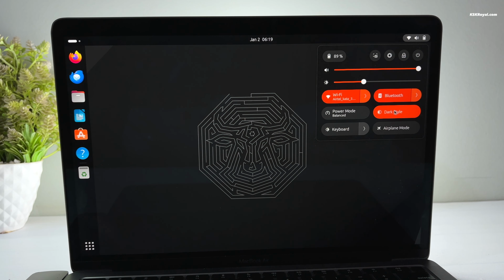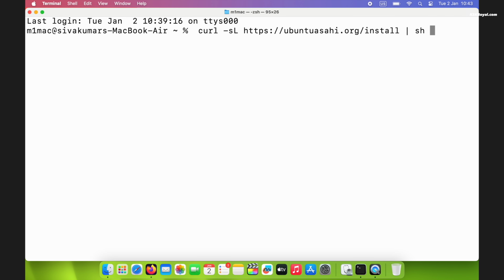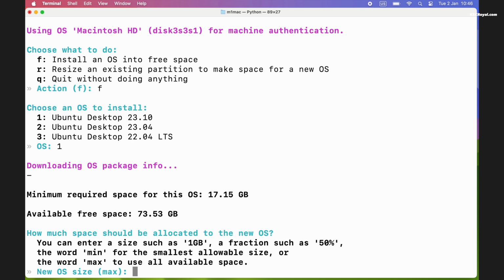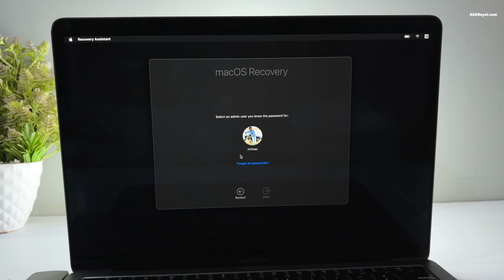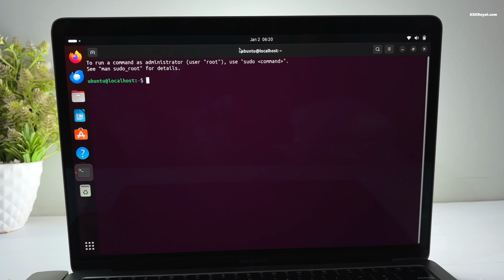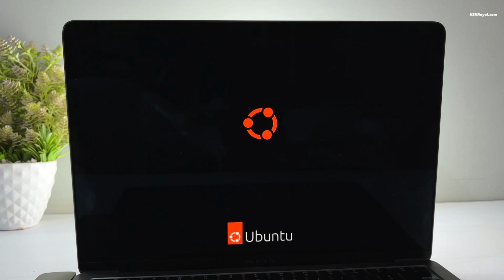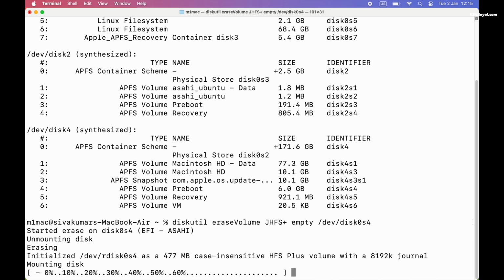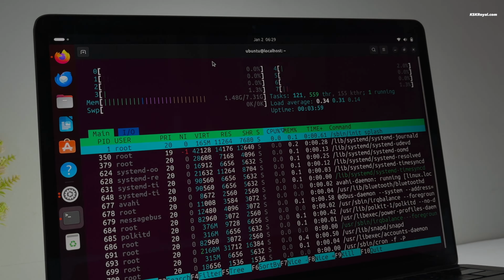Install UBUNTU 23.10 On M1 M2 Macs NATIVELY || RUN New Ubuntu On Bare Metal On Apple silicon MAC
How TO install NEW UBUNTU On M1/M2 Mac. RUN Ubuntu 23.10 On Apple silicon (NEW). You can run Ubuntu on a bare metal on an M1 or M2 Mac. Install Ubuntu On Any Compatible MAC W/ Apple Silicon. This video will walk you through the entire install process.

*TimeStamps*
00:00 Introduction
02:32 Creating a free space for Ubuntu
03:31 Installing Ubuntu
06:49 Changing Default Password
07:13 Updating Ubuntu
07:32 Performance
07:50 The issue with Internal speakers
08:18 Using Apple Boot Menu
09:13 Bonus - Delete Ubuntu

*By the time of making this video, Ubuntu 23.10 uses Latest Asahi Installer files and is almost perfect and can be used as daily driver. There are some things that are not woking such as*

 -*SPEAKERS*
 - *USB C Displays*
 - *Touch ID*
- *Microphone*
- *ThunderBolt/USB 4*

*© KSK ROYAL*
    *MereSai*